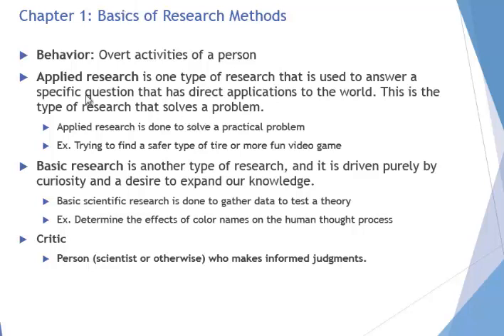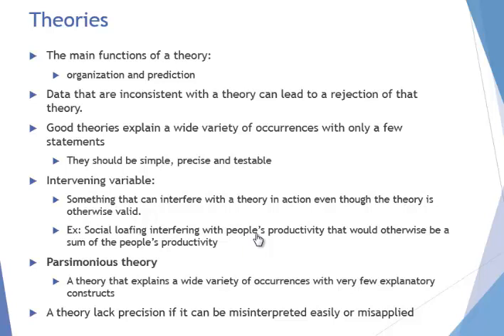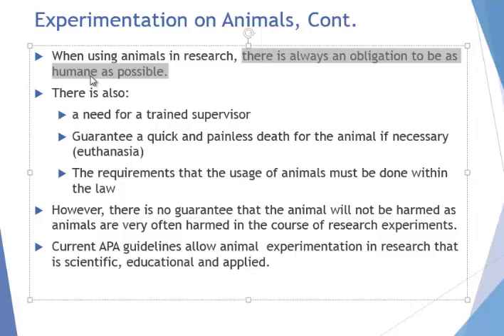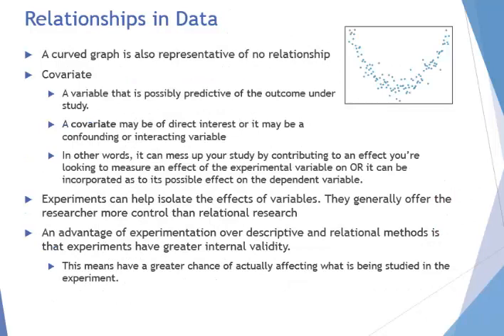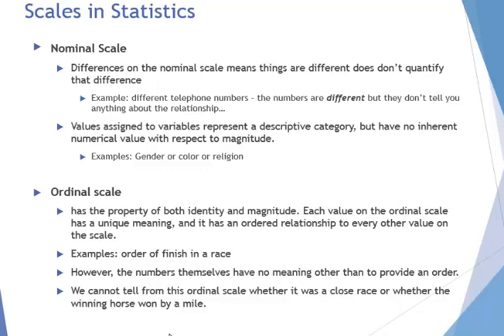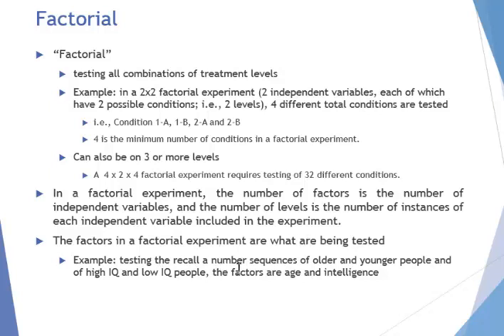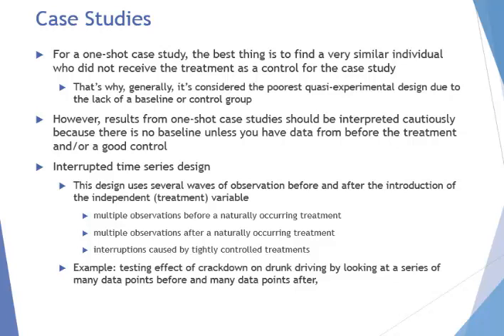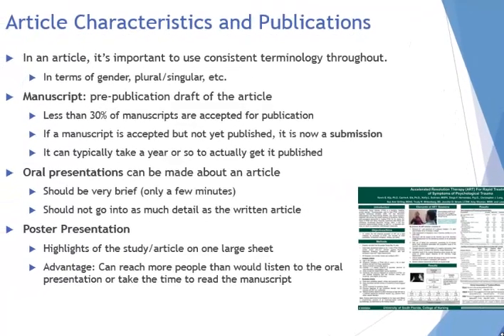PSY 201 Crash Course Video